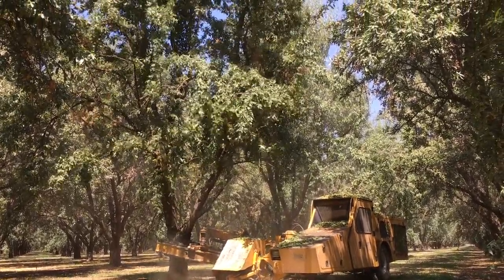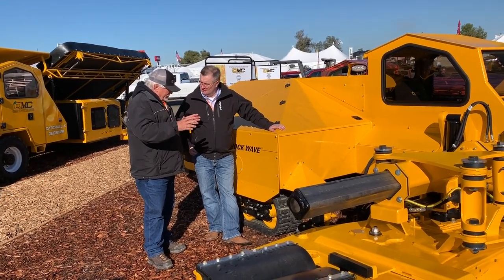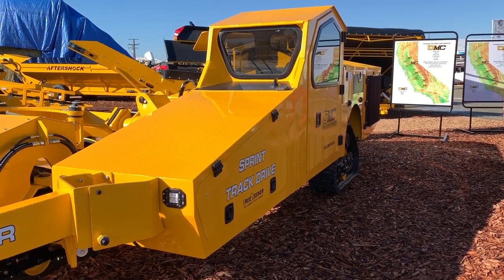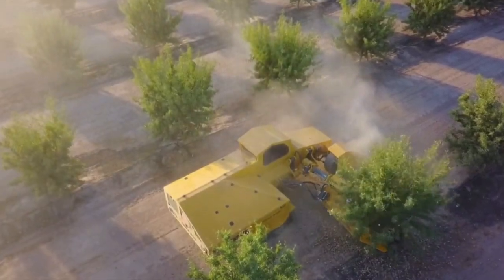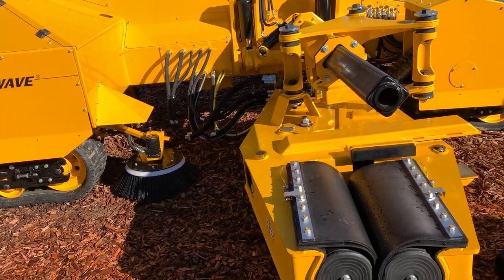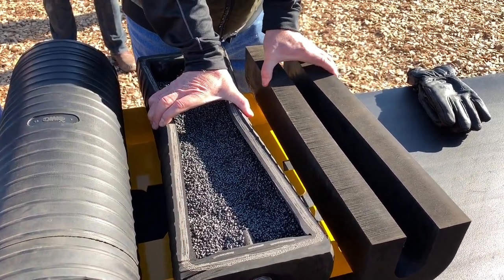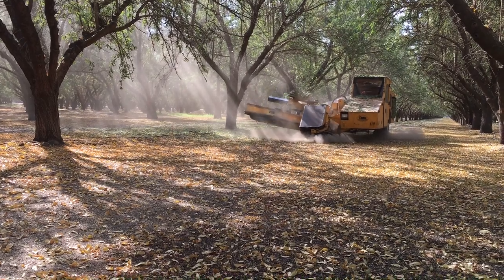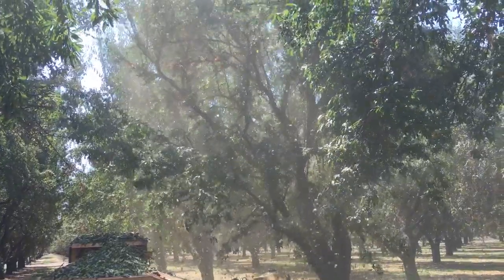Colby Agtech Segment "New almond harvesting technology from OMC" on This Week in Agribusiness